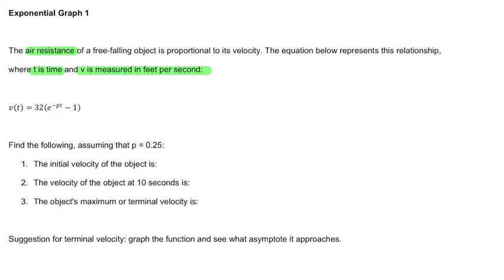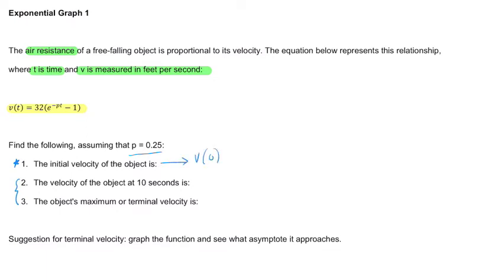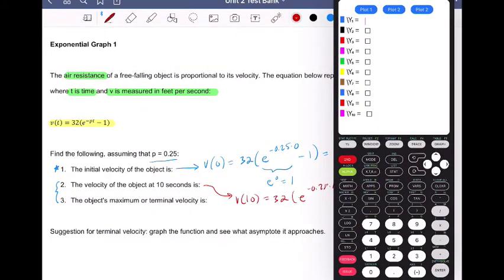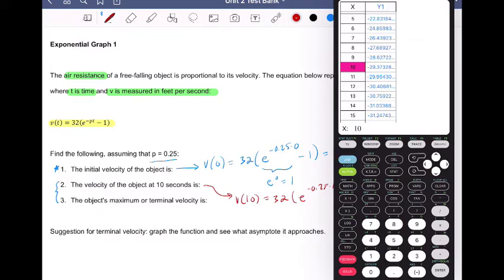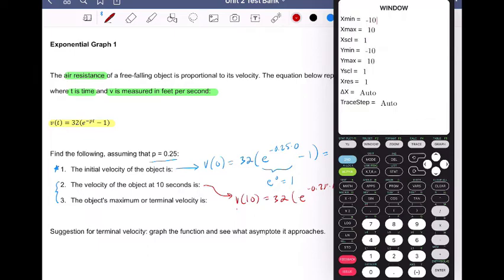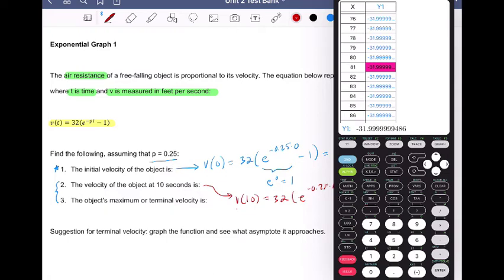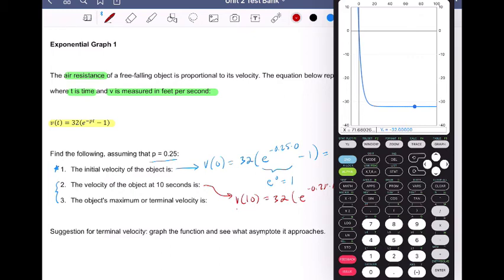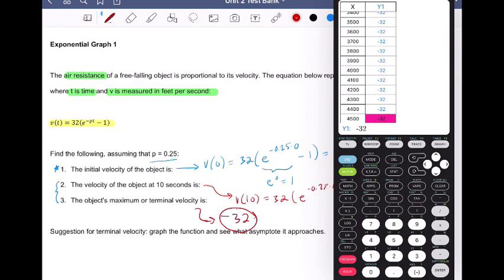Exponential Graph 1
This is a classic modeling problem for exponential functions.